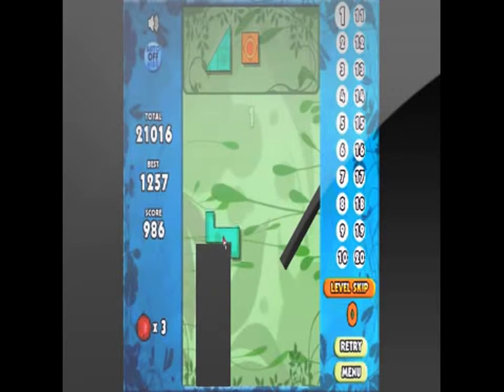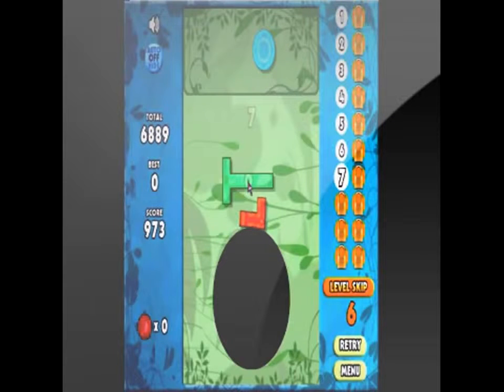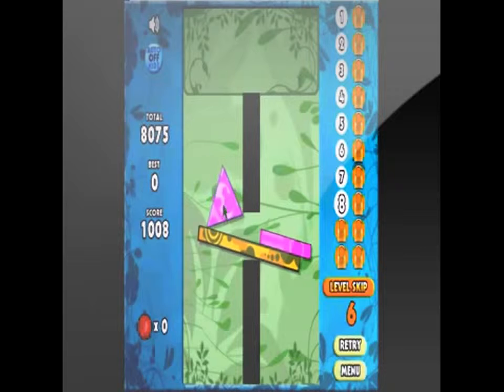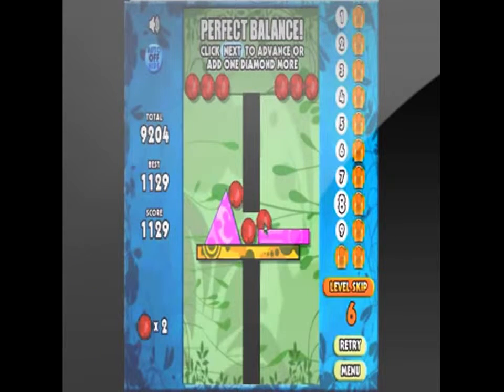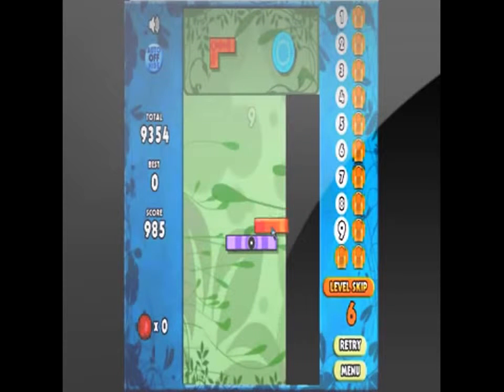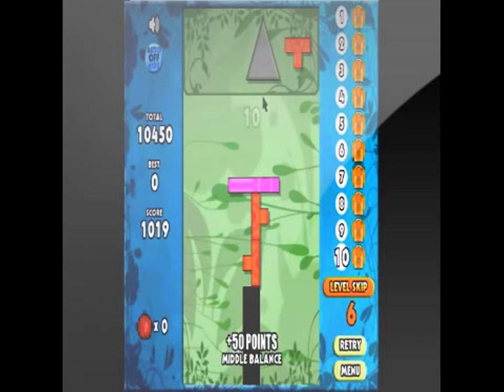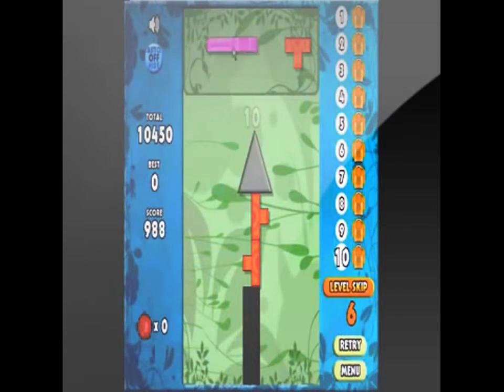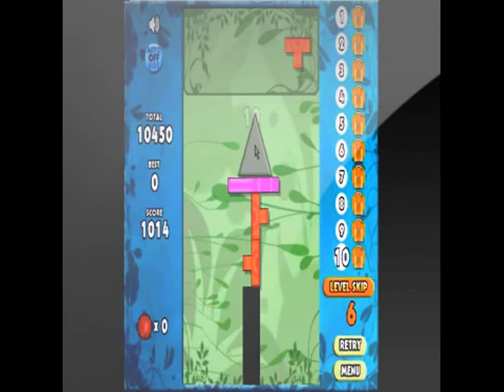Flash Game9 Perfect1